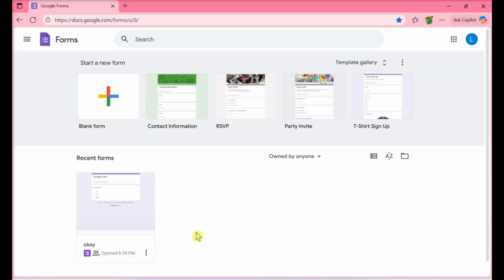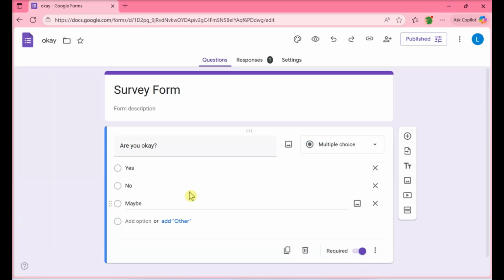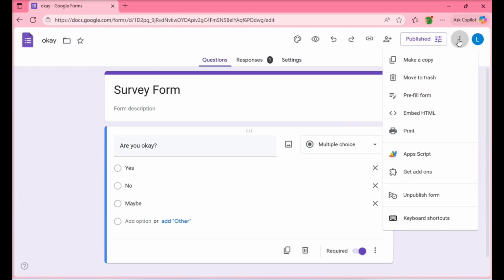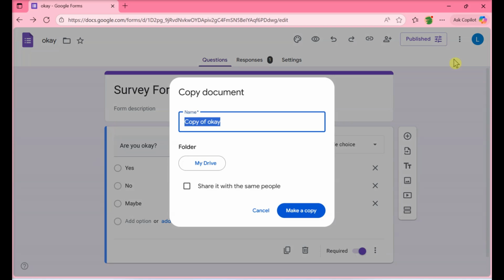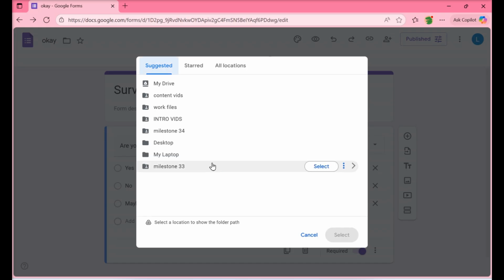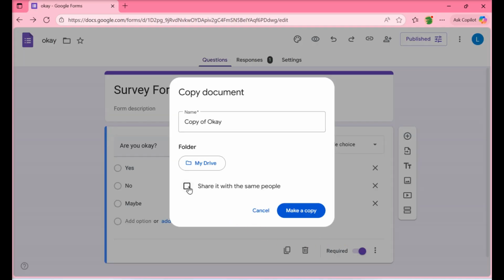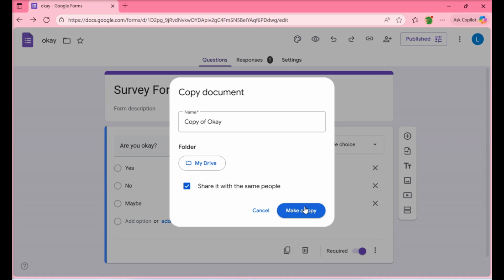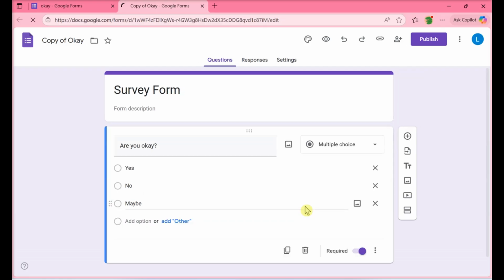How to Duplicate an Existing Google Form (Easy!)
Learn how to duplicate an existing Google Form in just a few clicks. This tutorial shows the easiest way to make a copy, rename it, and edit questions or settings without changing the original form.